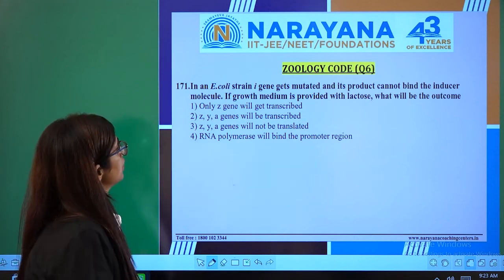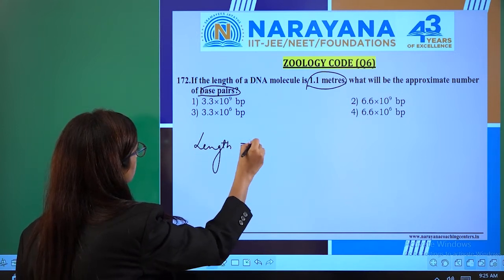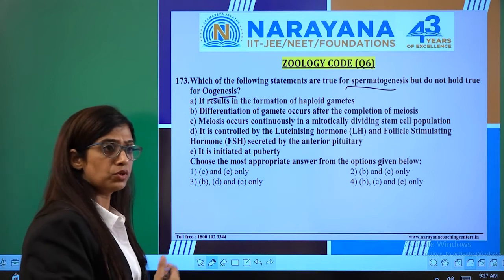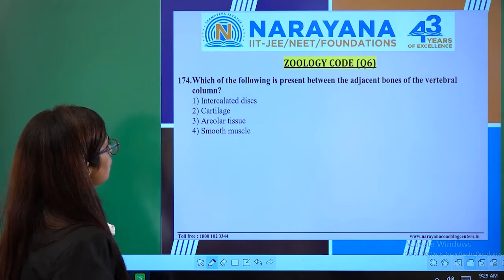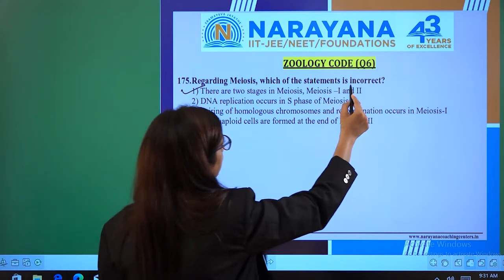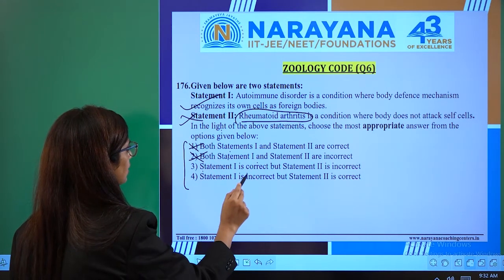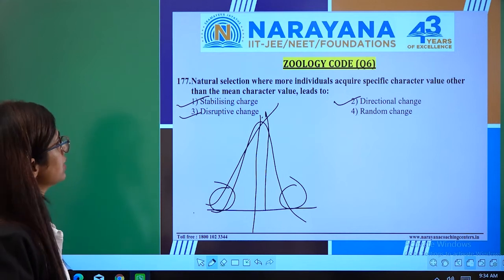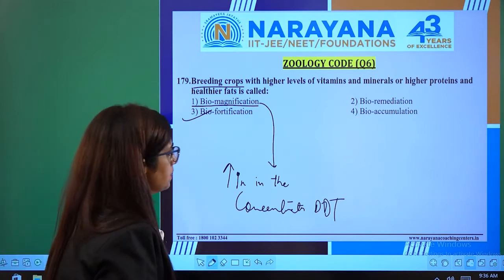NEET-2022 Zoology Question paper analysis by Narayana Coaching Centers expert faculty - Part 4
Hello, aspirant! Welcome to Narayana Coaching Centers, INDIA.  We present you with NEET 2022 Question paper Video Solutions.
In this episode, we are providing the solutions for NEET-2022 Zoology.
First, we congratulate you on your wholehearted attempt and hope you gave your best attempt.
Join Narayana Coaching Centers to fulfill your NEET aspirations.